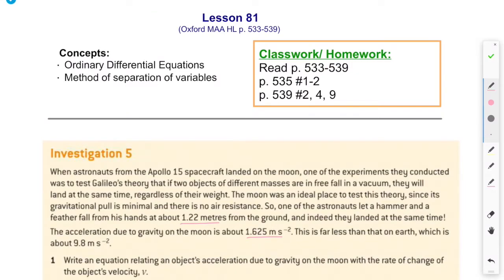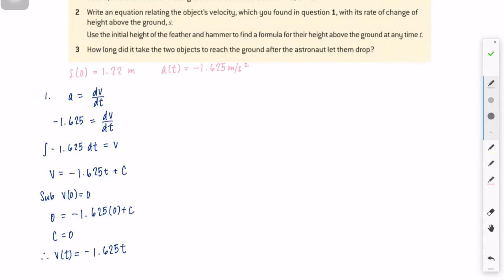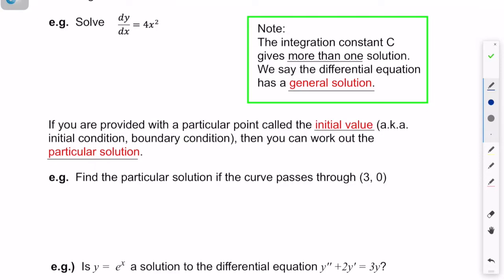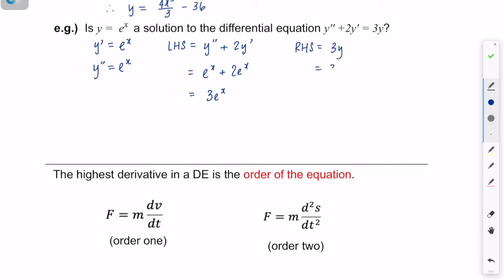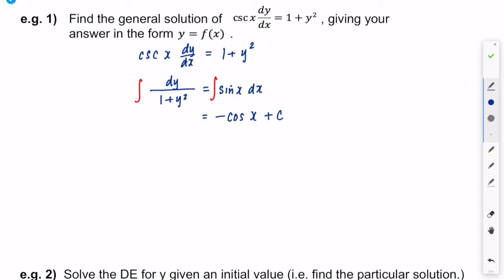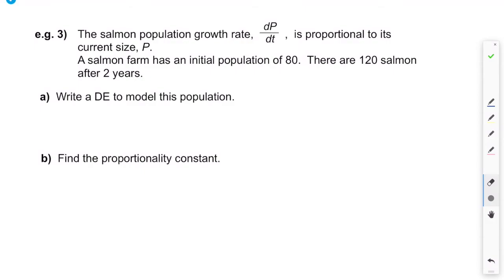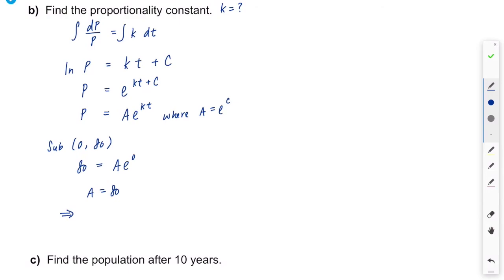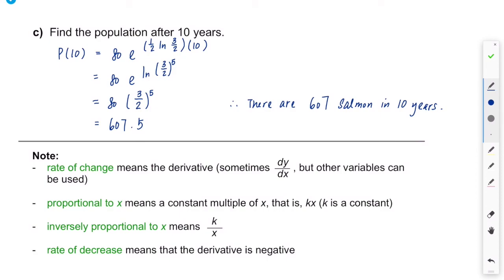IB MAA HL Lesson 81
Solving differential equations (variables separable DE)